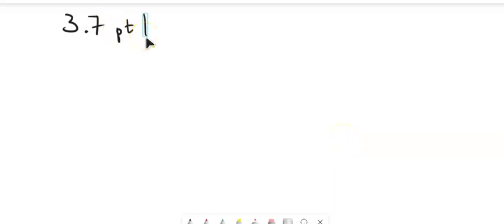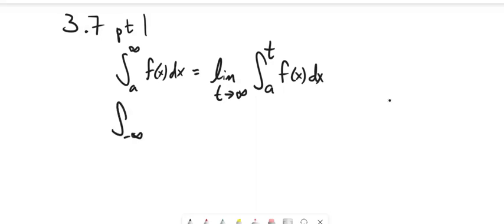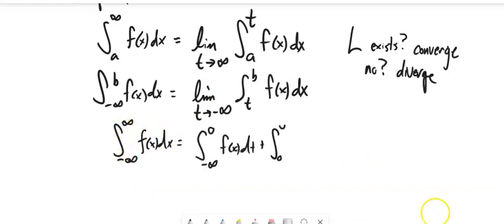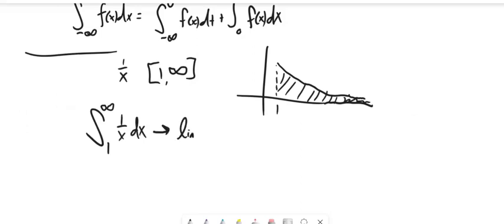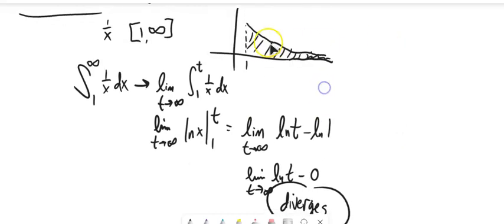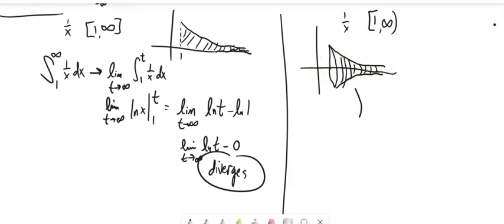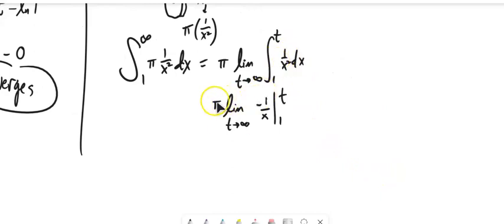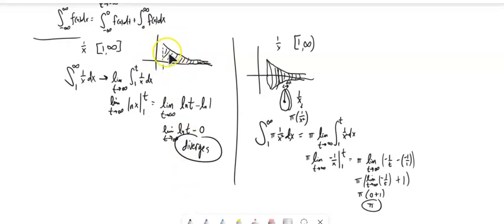m152 3 7 pt1